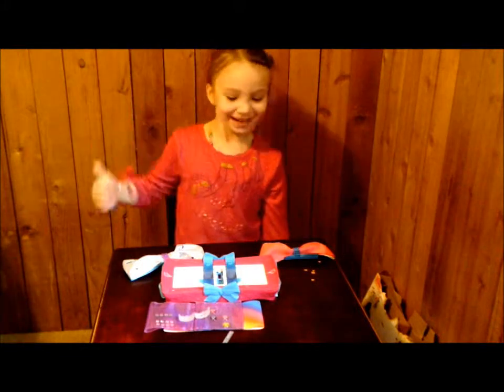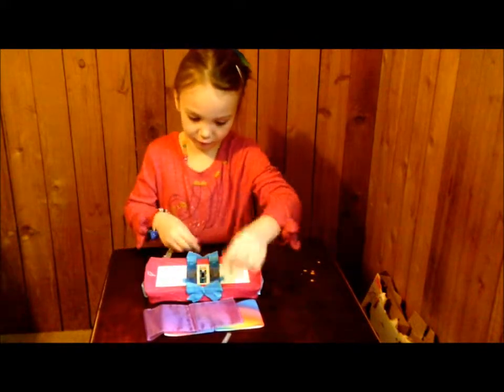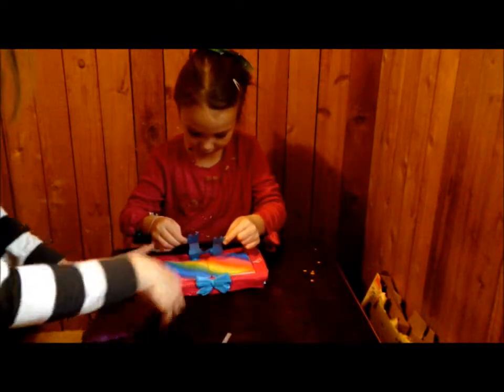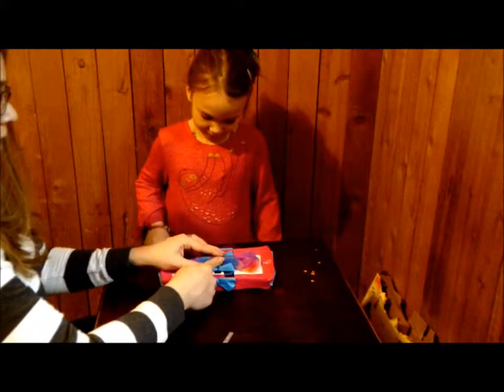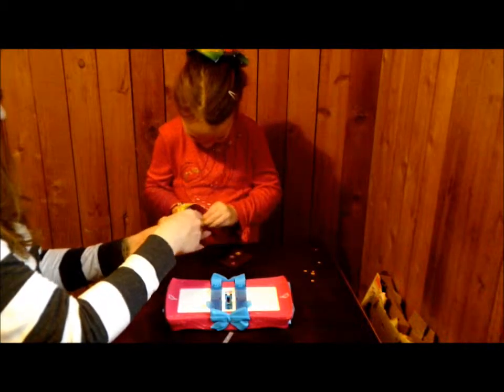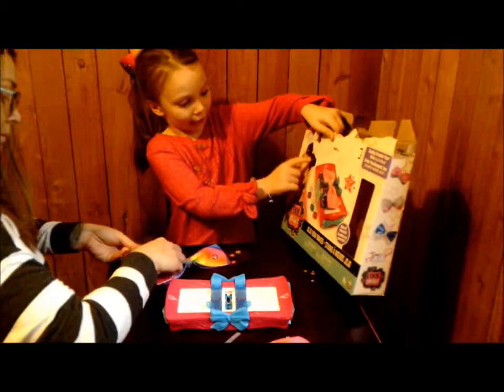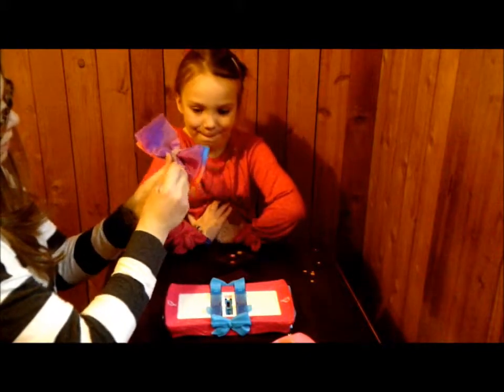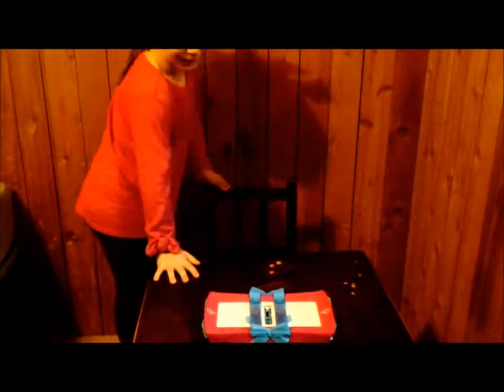JoJo Bow Maker Activity Kit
Explorer Q uses her JoJo Siwa Bow Maker Activity Kit to create cool bows!